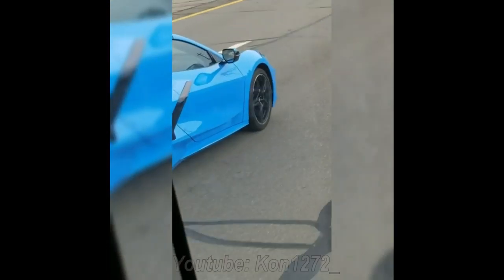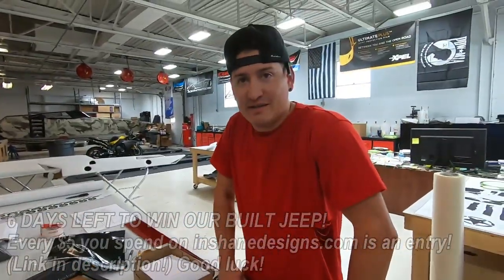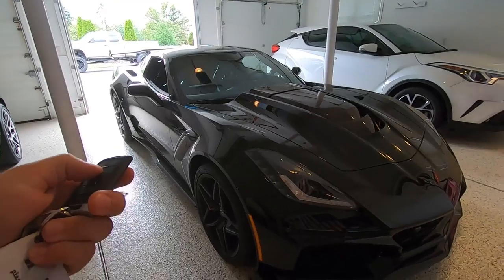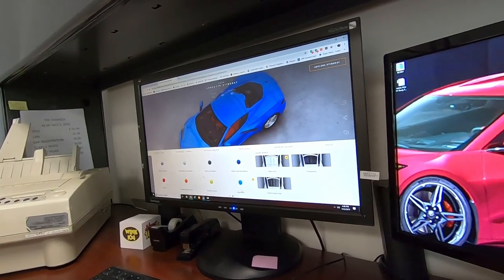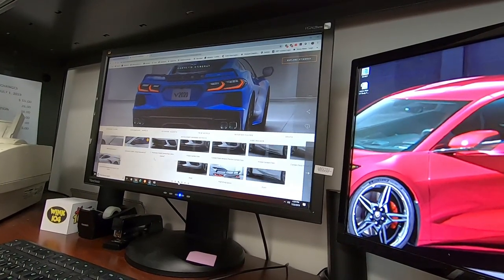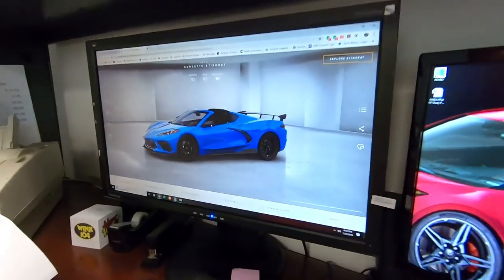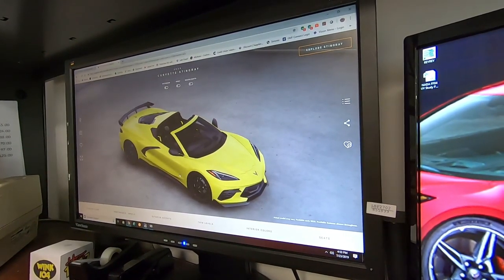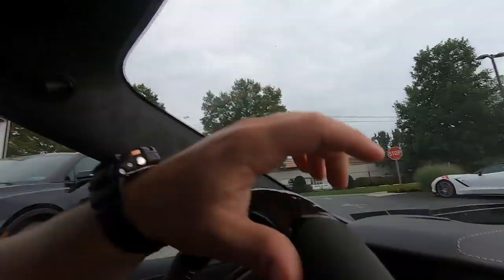BUILDING AND ORDERING MY 2020 C8 CORVETTE!!! But What Color!?! *HELP*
Our 2019 Jeep Giveaway is now LIVE!!! Every $5 spent at
is an entry! Good luck!

for all of your knife and airsoft gun needs!!!

Song Name: Lune
Artist: Y&V